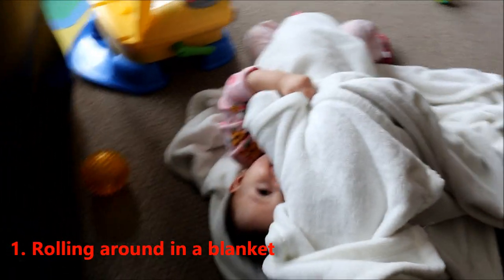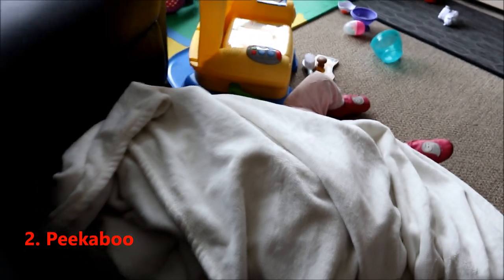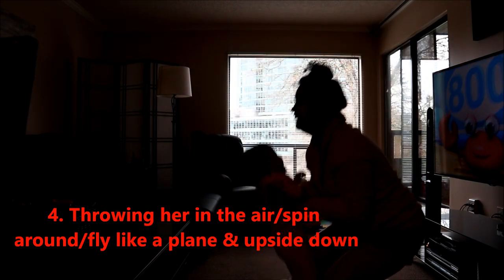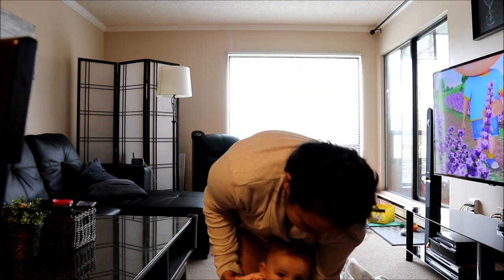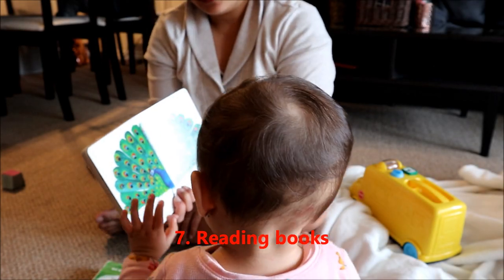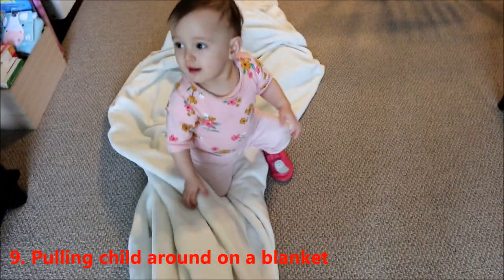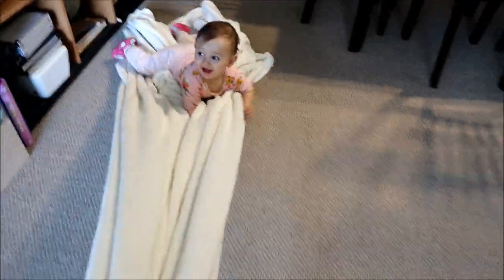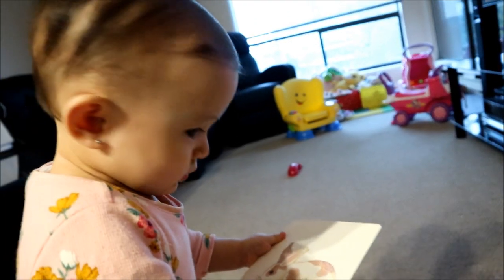HOW TO ENTERTAIN A ONE YEAR OLD || 10 ACTIVITIES AT HOME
Hello everyone!! Today's video is sharing 10 fun activities Bella and I enjoy doing at home, there is a lot more so I may do another video on some other activities. She is an energetic little girl who loves to be on the go and keeping her busy with different activities is how I entertain her. If you watch until the end you will see 2 silly activities that she does.  Hope you enjoy the video!!!

Hello friends!!! If you're new to my channel my name is Angie and I have a 1 year old daughter named Isabella, she is my everything. I'm excited to share my journey as a first time mom with all of you along with our new adventure into YouTube. This channel is all about FAMILY, FUN & FOOD. I'm an Early Childhood Educator & Special Needs Teacher so I will throw in some fun activities that kids like, snacks they may enjoy as well as songs to teach your kids from time to time.

I'd love it if you could leave a comment down below and let me know if there is anything in particular you would like to see on my channel or if you just want to say hi.